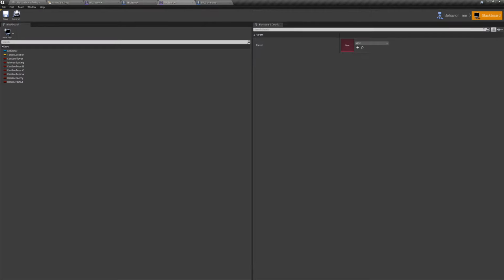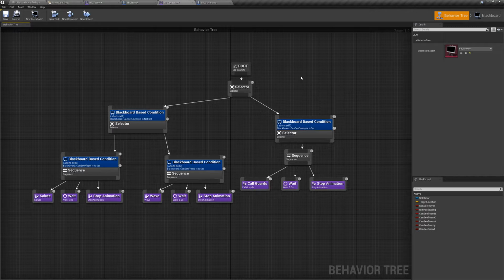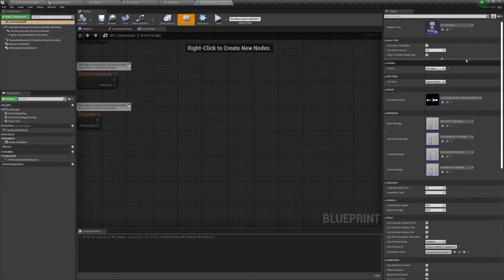GAM 380 - Final Update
Summary of the project - what my goals were and what I managed to learn and create